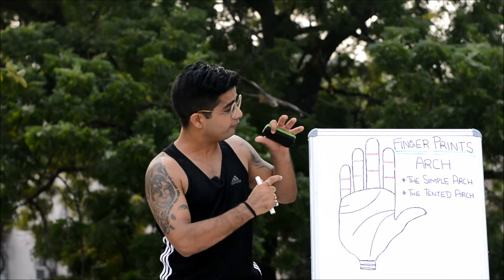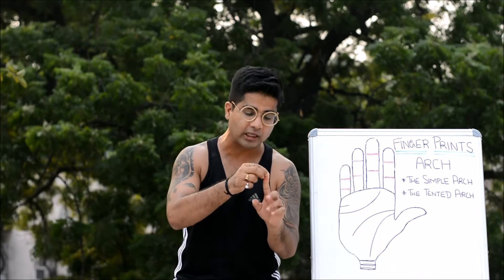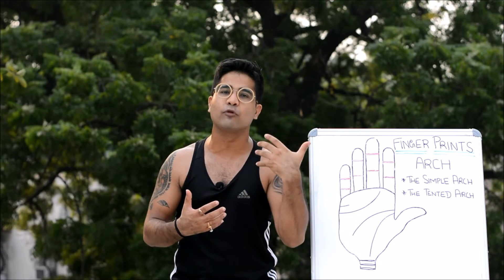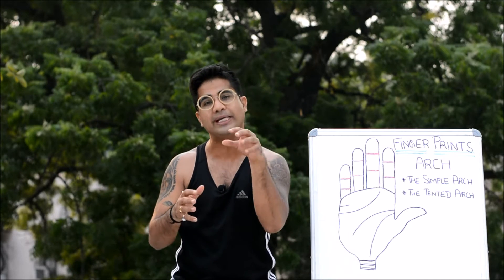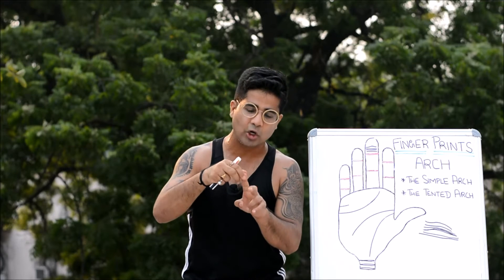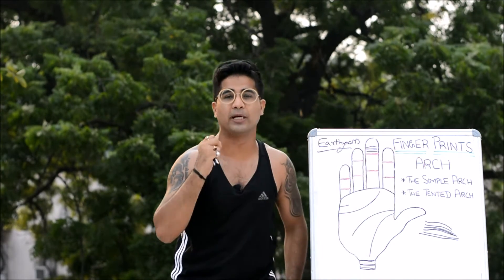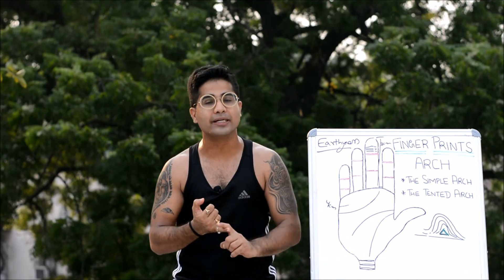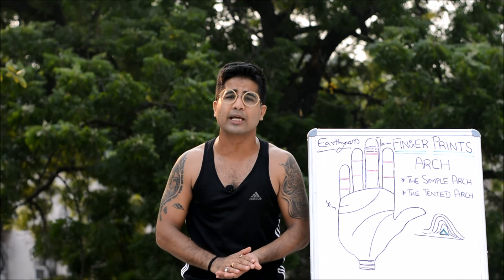YOUR UNIQUE IDENTITY (FINGERPRINTS) - ARCH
Fingerprint patterns form within the first eighteen weeks of fetal development and remain unchanged throughout a person's life. Each fingerprint is unique yet is classifiable into one of three basic patterns: the loop, the arch, and the whorl. These patterns are indicative of personality traits. Fingerprints are not like the other lines in the palm. They fall under the science of DERMATOGLYPHICS